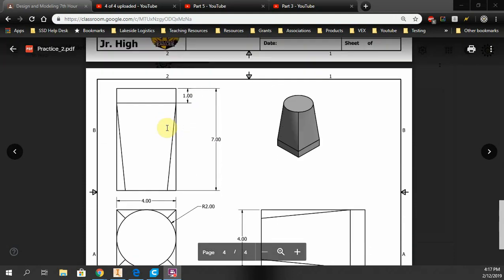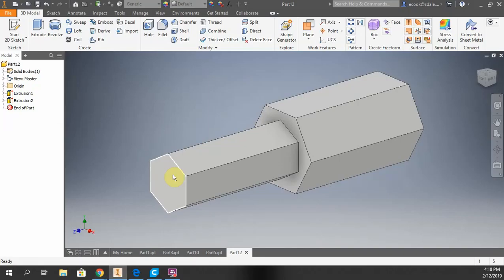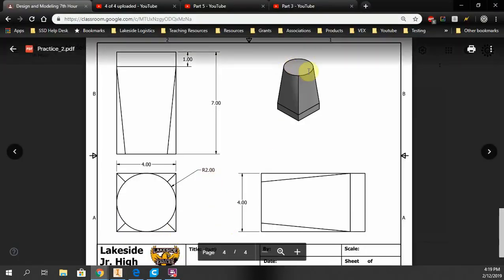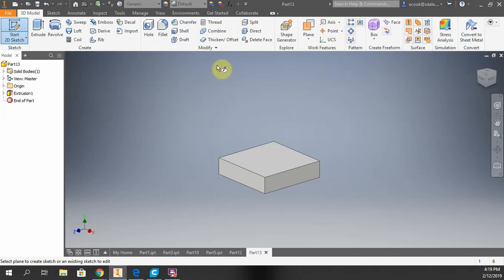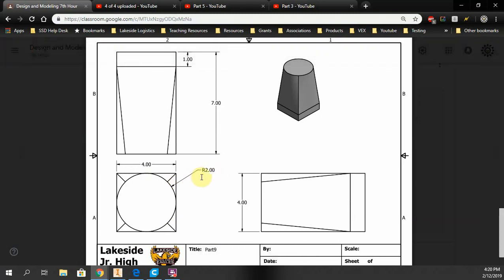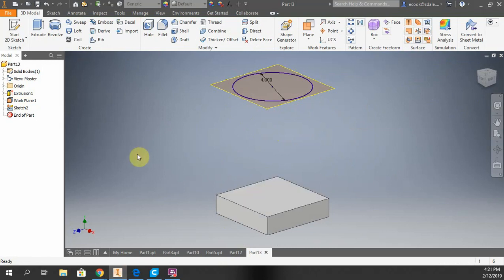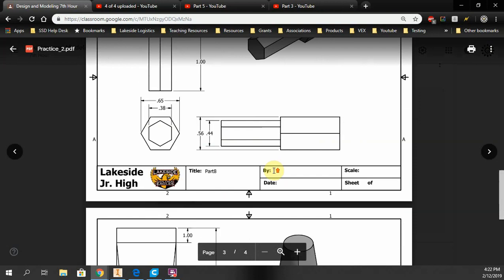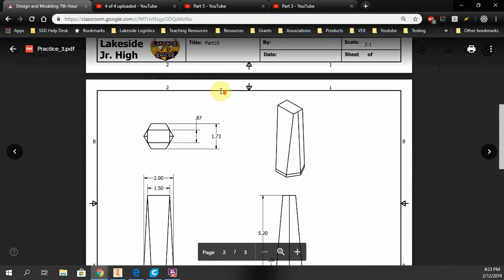Part 9 10 11